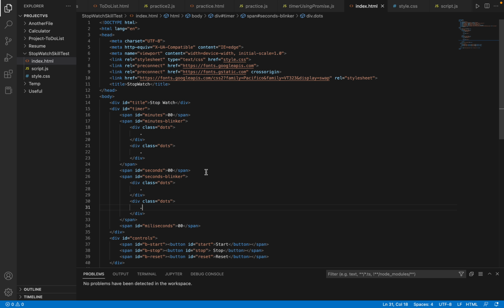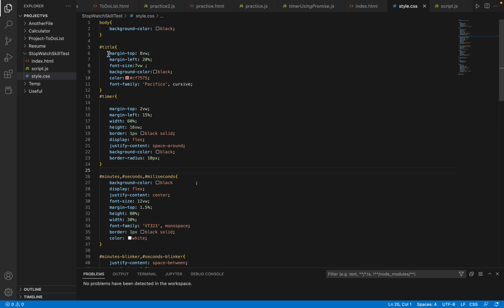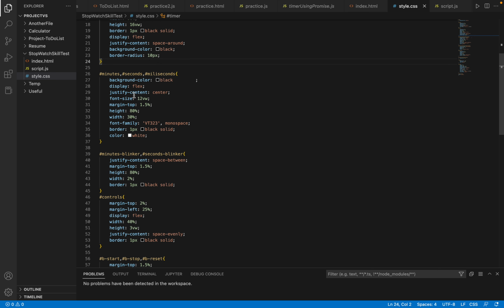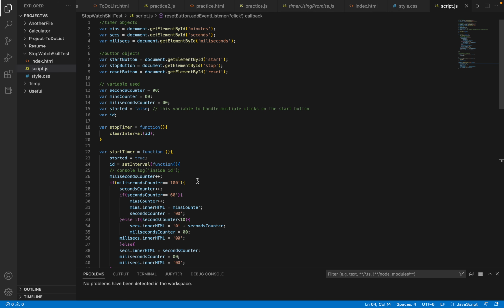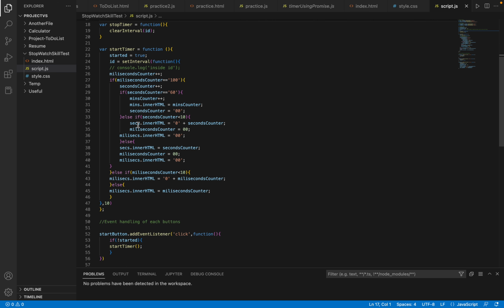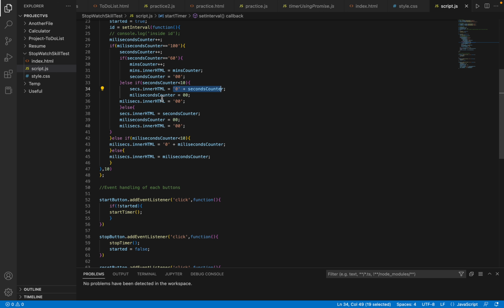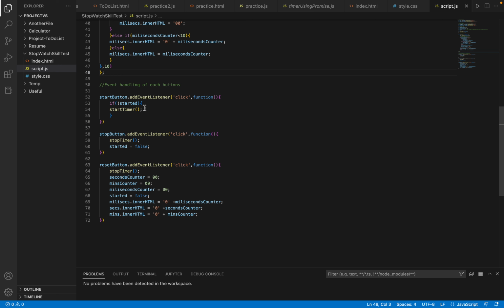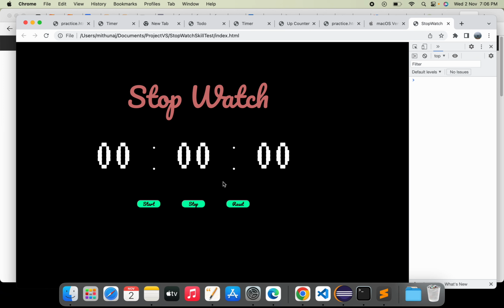StopWatch for Coding Ninjas Skill Test.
Stop watch demo using HTML,CSS and JavaScript